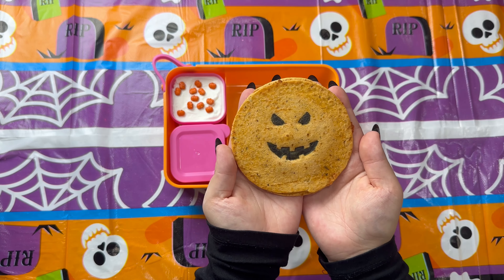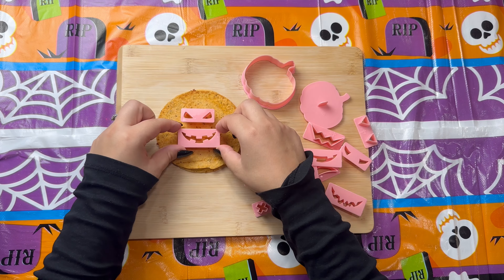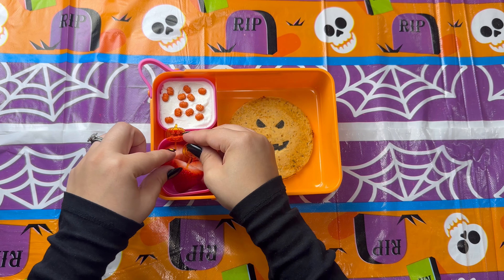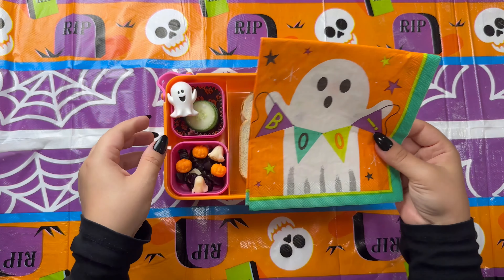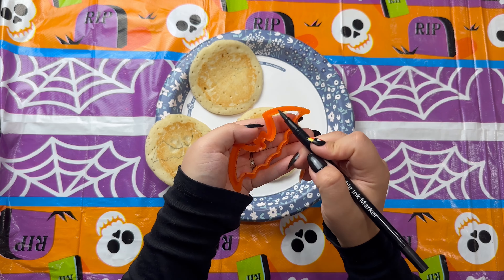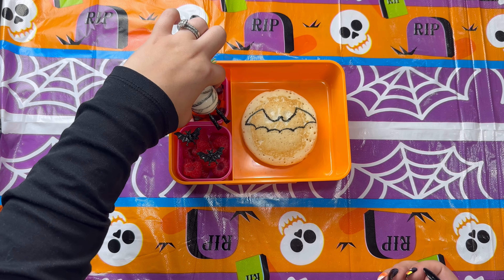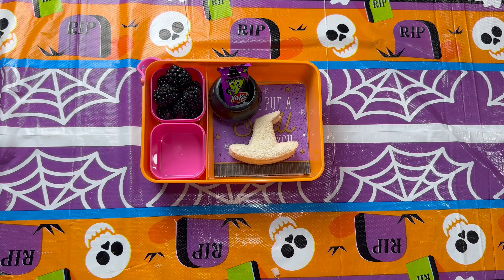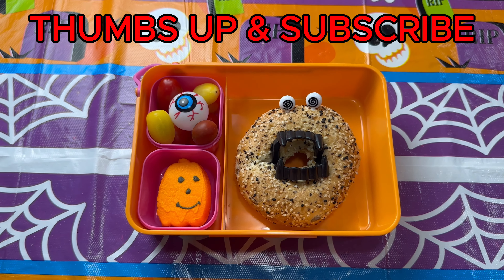6 CUTE-NOT-CREEPY HALLOWEEN LUNCHBOX IDEAS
In today's video, I'm sharing 6 cute, not creepy Halloween lunchbox ideas that will make your kids excited to dig in! From spiders to ghosts to pumpkins to bats to witches and monsters I've got it all right here for you! Get festive with these 6 cute Halloween lunchbox ideas! Perfect for kids and adults alike, these spooky snacks are sure to delight.

LINKS:
Orange Lunchbox
Edible Ink Markers
Halloween Cookie Cutters
Halloween Sprinkles
Halloween Food Picks
Halloween Lunchbox Jokes
Halloween Napkins

*may contain commissionable links